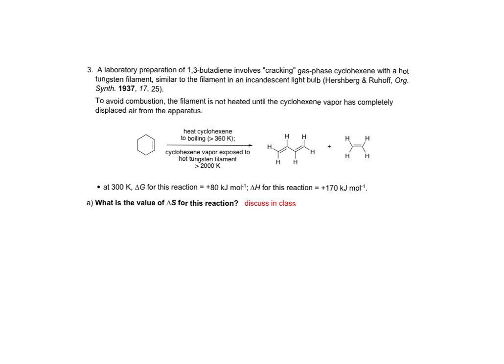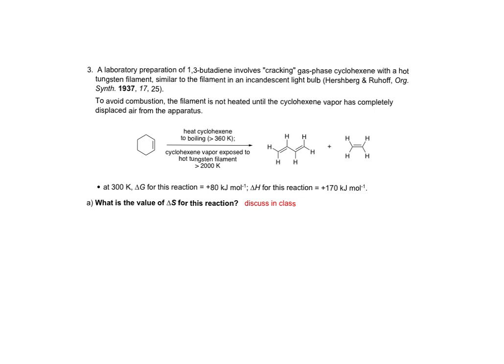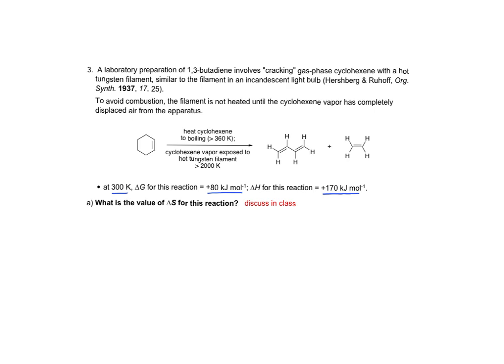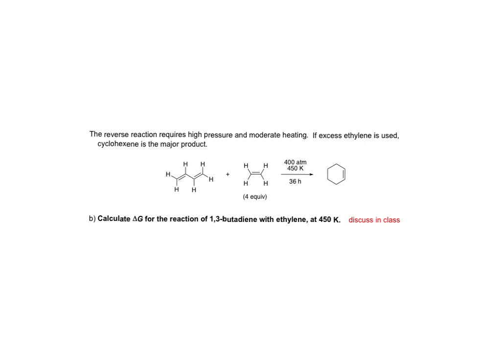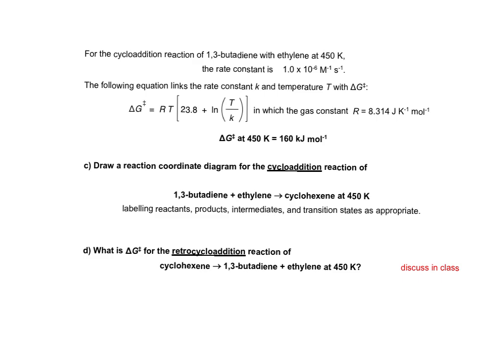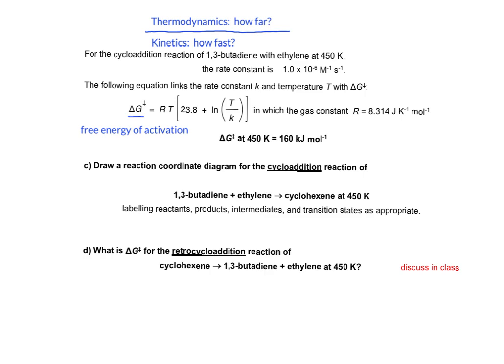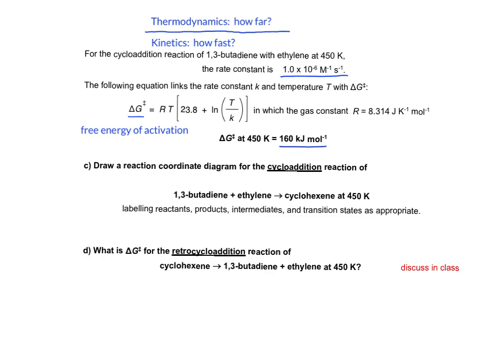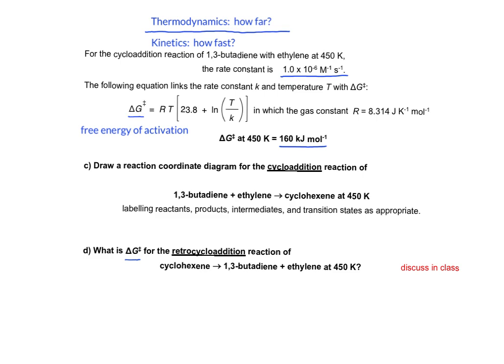Module 4A, 3, thermodynamics and kinetics